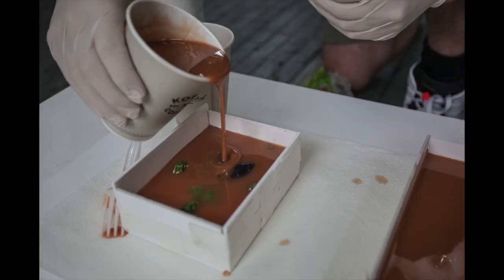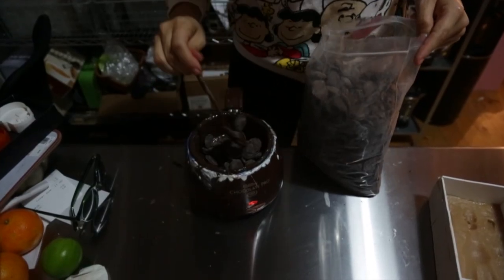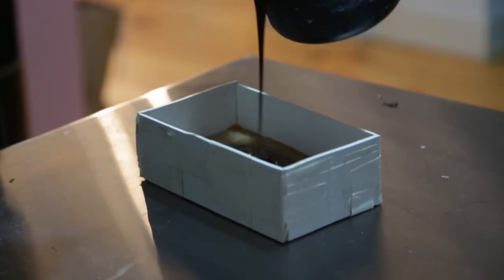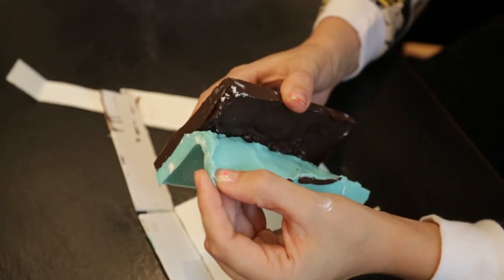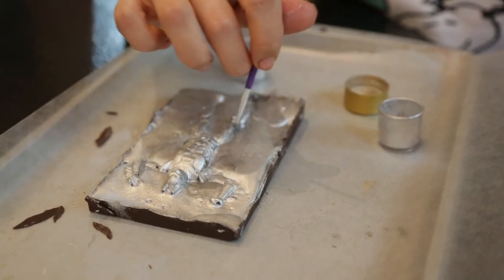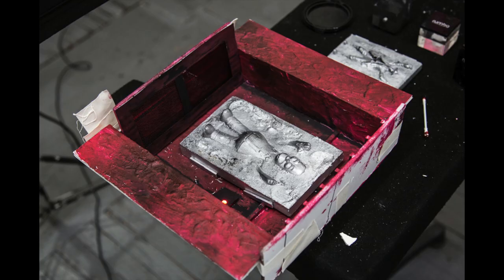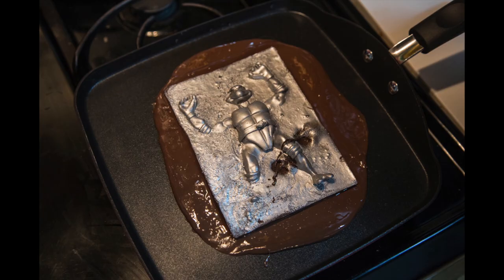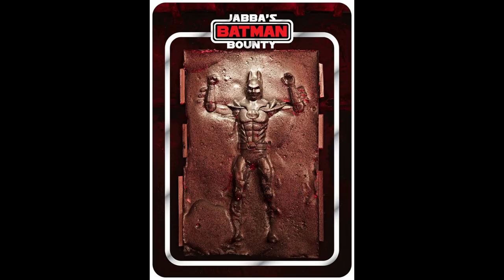Jabba's Bounty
The ruthless gangster, Jabba the Hut, put out a bounty on my favorite childhood characters.
They suffer the same fate as Han Solo in Return of the Jedi and are hung as trophies on his wall, all frozen in carbonite.

But in my grown up world food has replaced fantasy as my obsession so here they are all made form chocolate!